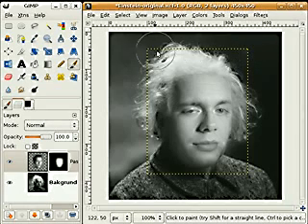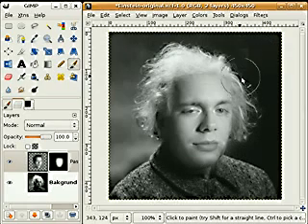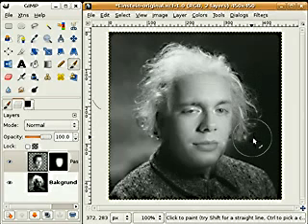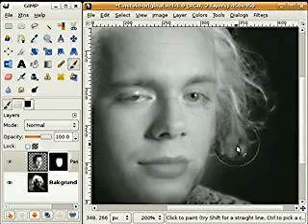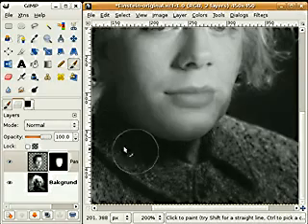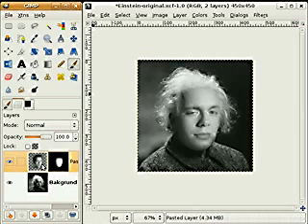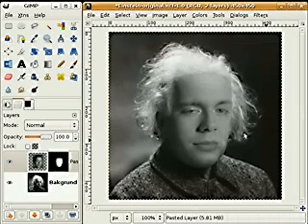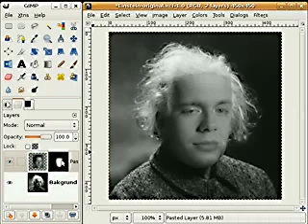GIMP 2.3 Tutorial - Face Replace (Part 2)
This video shows how to use some basic image editing techniques to replace the face in an image with another face. If you have any questions, I will be glad to help you.

== Keyboard shortcuts mentioned ==

Ctrl-L:
Show the Layers Dialog.

Hold Ctrl (when scaling):
Maintain aspect ratio.

Zoom in/out

Hold Middle Mouse Button and move:
Pan (move within) image.

Increase,decrease radius. (New functionality, you might not have it in your version.)

Ctrl-Z:
Undo.

==Swedish pronunciation dictionary==
roofly = roughly
future = feature

==Technical details==
The video was recorded with recordMyDesktop using GIMP 2.3.16 on Ubuntu 7.04 beta, and scaled/sharpened/encoded with MEncoder, using this command:
mencoder face-replace.ogg -vf scale=320:240,smartblur=4:-0.5:-10 -oac mp3lame -ovc lavc -af volume=30 -lavcopts vcodec=mpeg4:vbitrate=2000:vqmin=2:keyint=50 -o gimp-tutorial-face-replace.avi

After encoding it, I discovered that Directors can't upload videos longer than 10 minutes anymore :(, so I used MEncoder to losslessly split it in two parts.

Feel free to spread the video in YouTube-embedded format as much as you like.